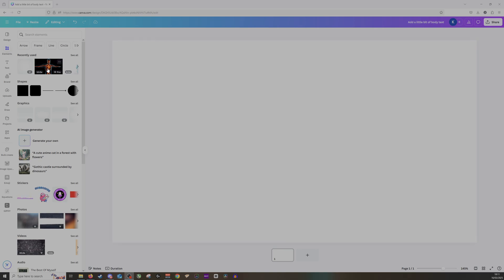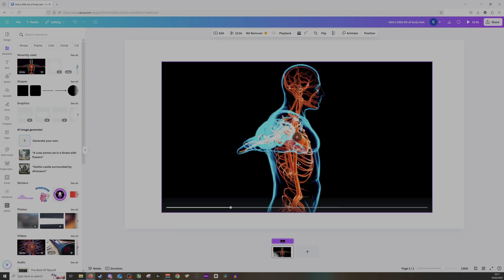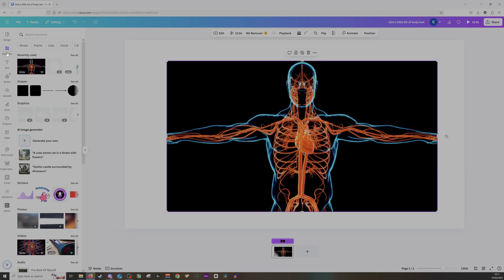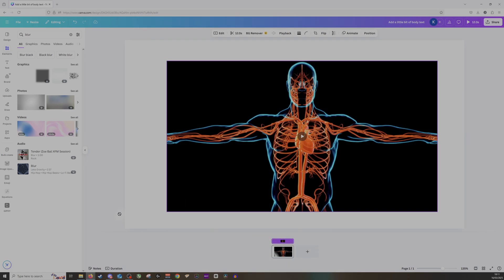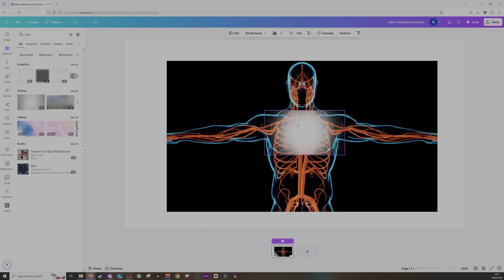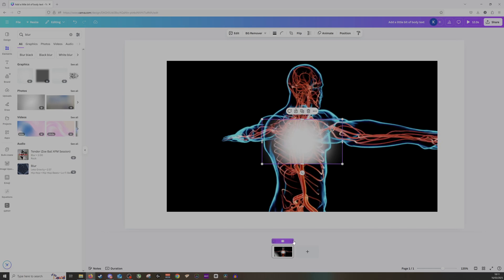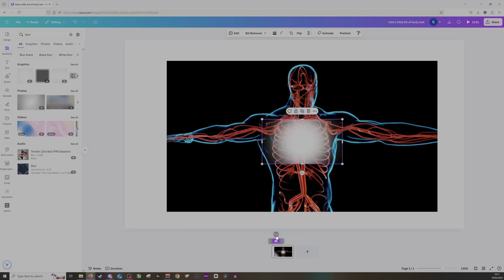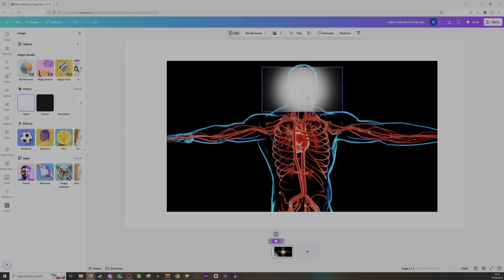How to Blur Video in Canva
Master canva and discover helpful canva tips that will enhance your creative workflow.